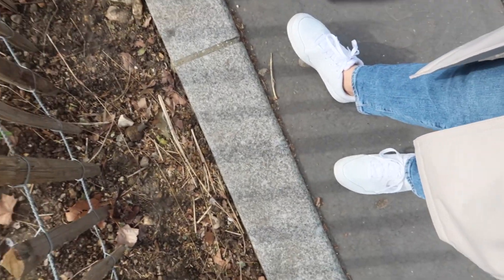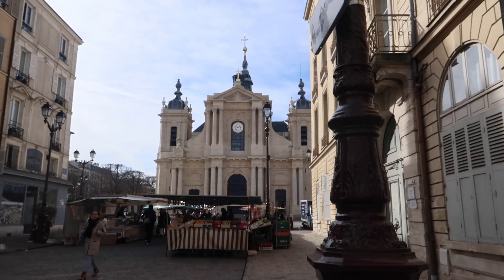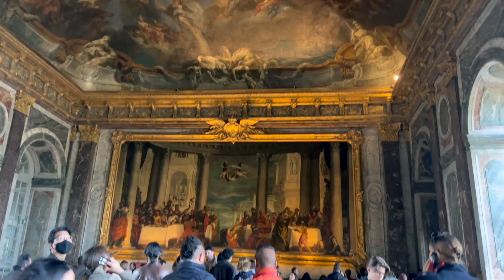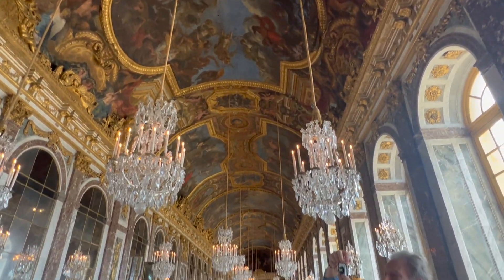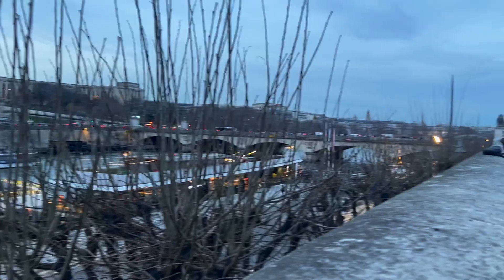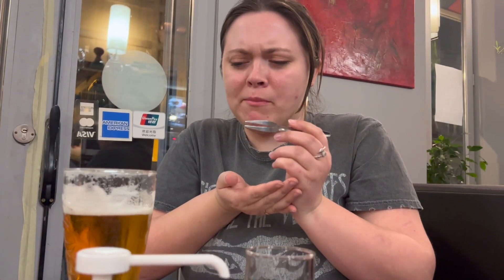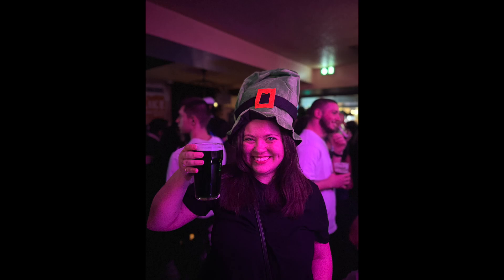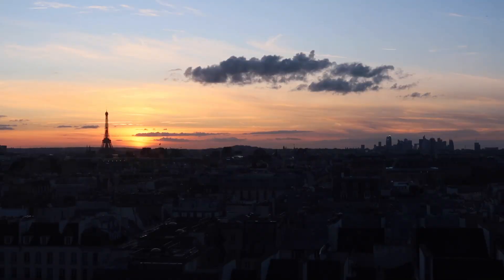Visiting VERSAILLES 🇫🇷 | Episode 9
In this episode, we take a day trip to the famous Palace of Versailles, basking in all its elaborate glory. We then go visit the Eiffel tower, celebrate Saint Patrick's Day in Paris (???), and go see a burlesque show.

Follow me for live updates on my travels!